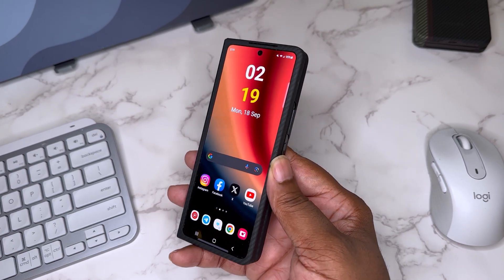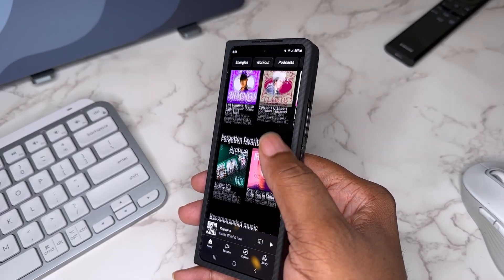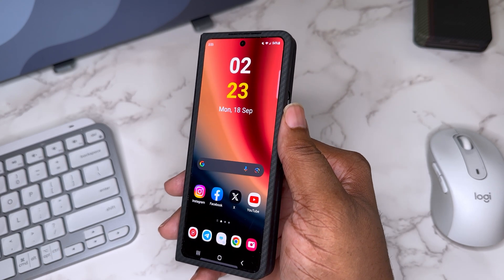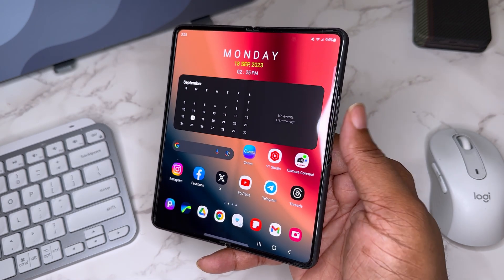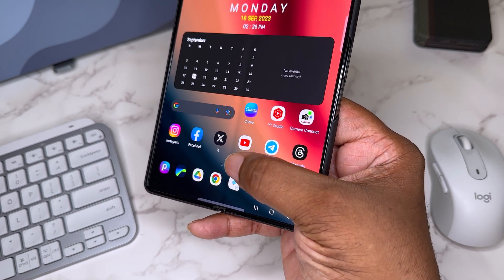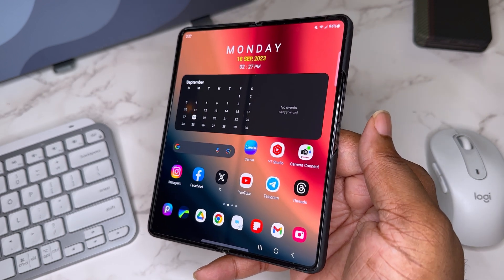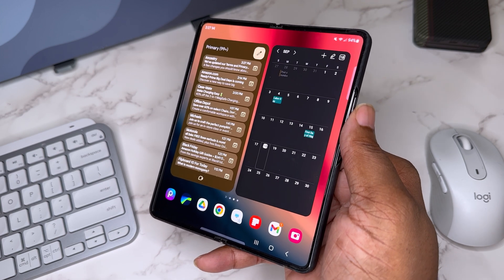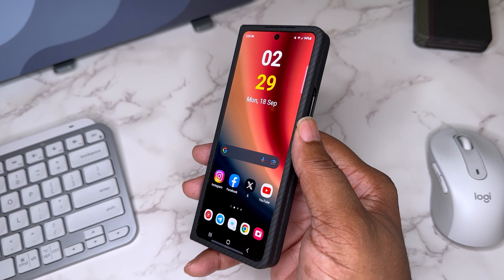What's on my Samsung Galaxy Z Fold 5? Productivity Setup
Sharing my productivity setup on my Samsung Galaxy Z Fold 5